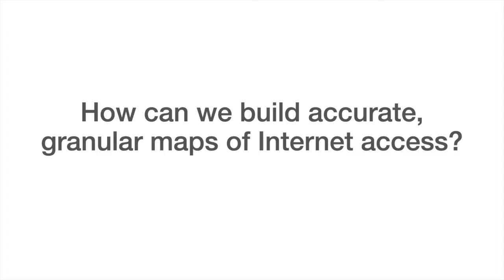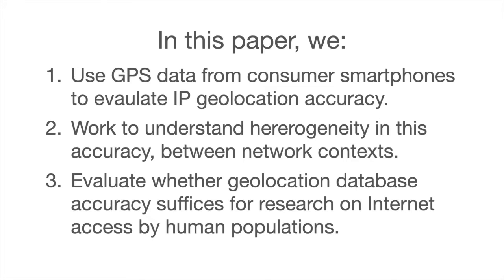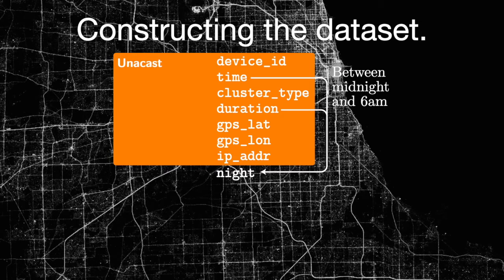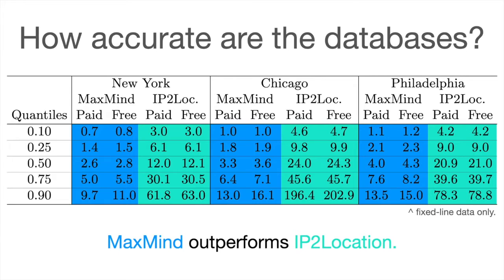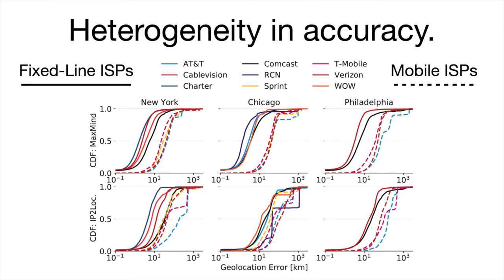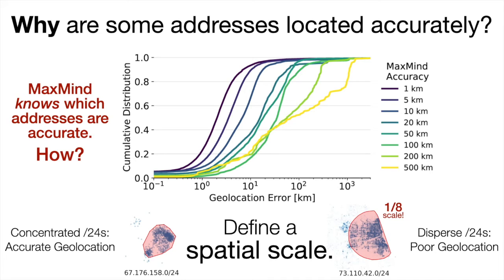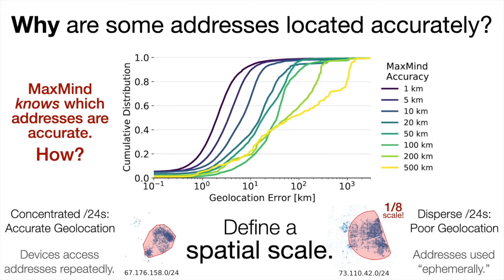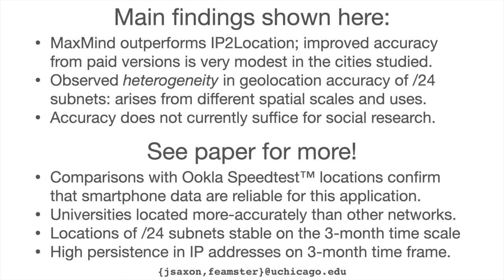Paper: GPS-Based Geolocation of Consumer IP Addresses